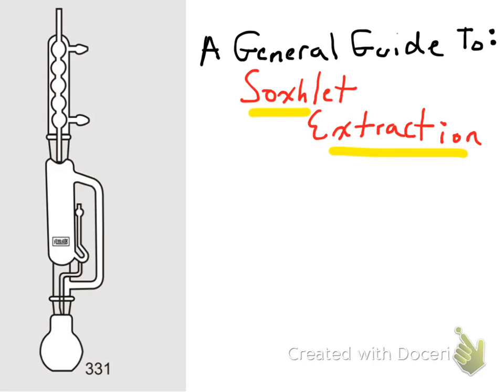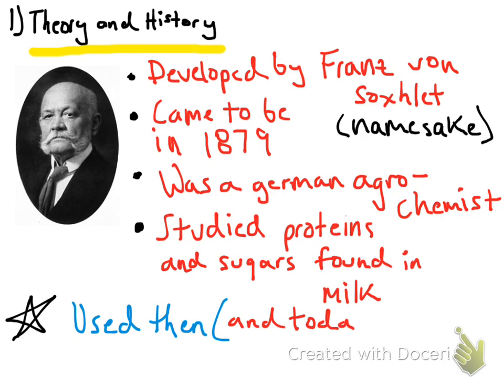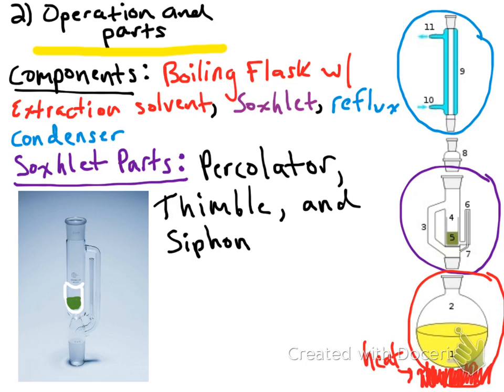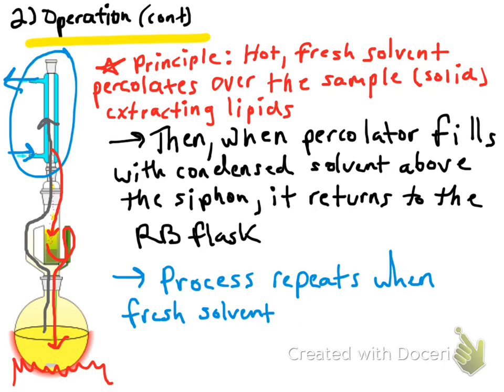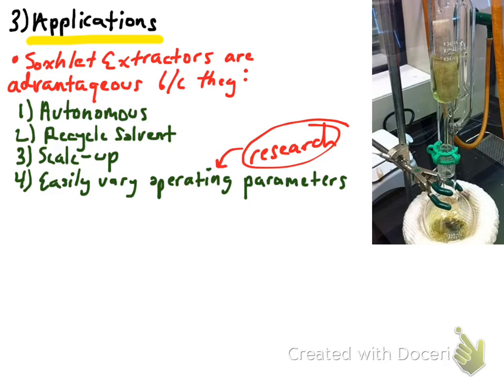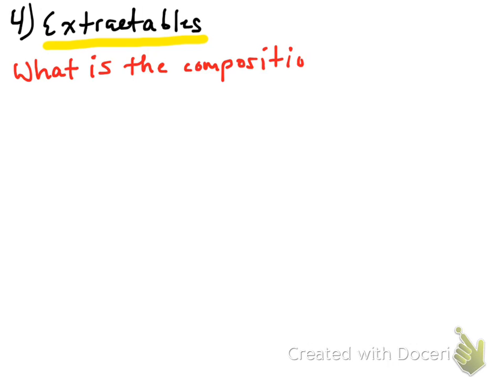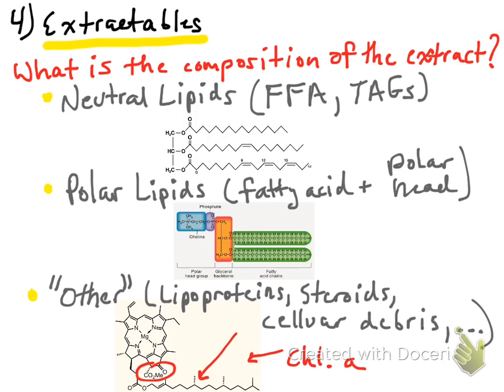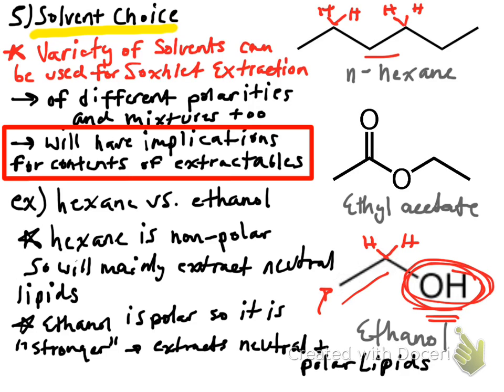General Guide to Soxhlet Extraction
A general guide on how to extract lipids via Soxhlet Extractors This video covers the history of the apparatus, parts, and governing principles as well. It also delves into the contents of the extractables, solvent choice, and parameters to consider in scale-up.

Created with Doceri.